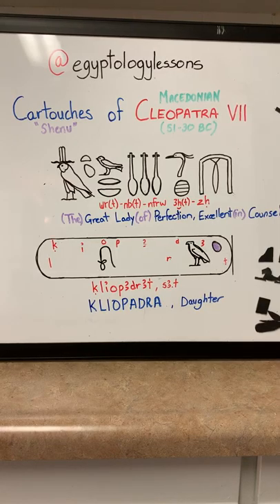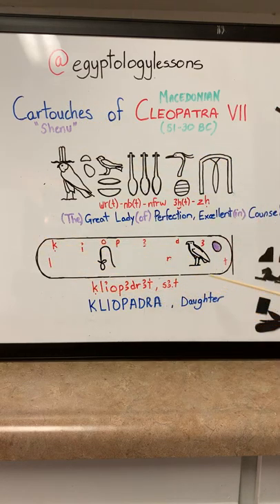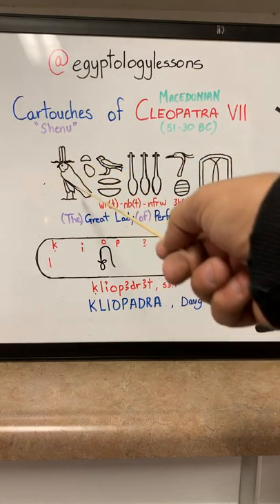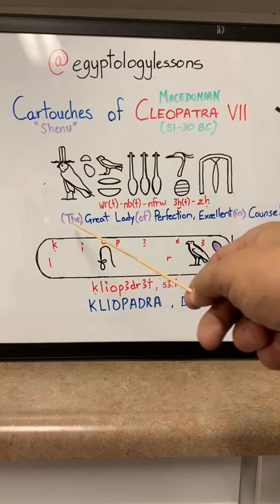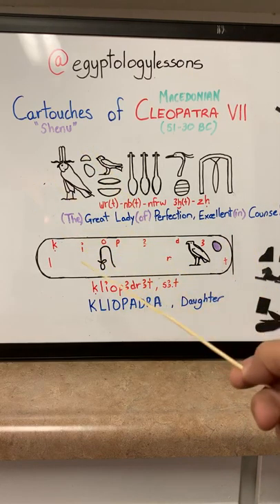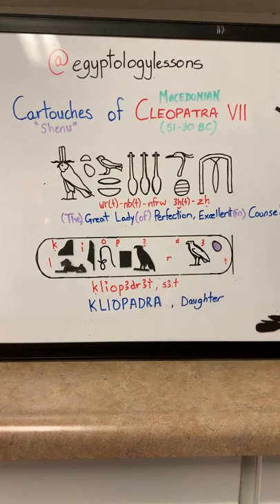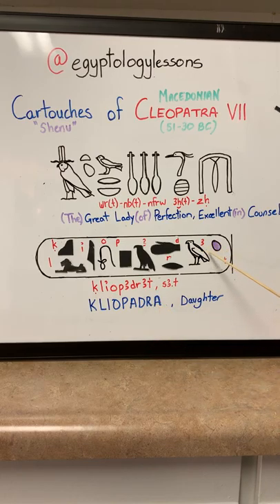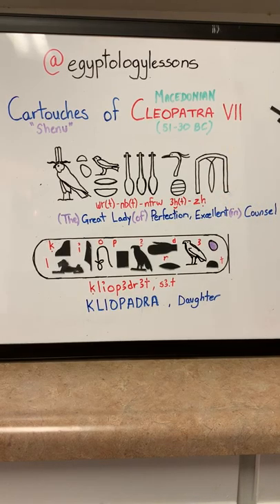Cleopatra VII’s Horus and Personal Names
This video explains and reads the the name of the famous ptolemaic queen, Cleopatra VII of ancient Egypt - Beloved Land  𓇾𓌸𓂋𓆵𓇋𓊖𓊖 “tA-meri”.𓏤

Cleopatra, daughter/goddess (𓈎𓃭𓇋𓍯𓊪𓄿𓂧𓂋𓄿𓏏𓆇), “ḳlı͗op3dr3” [KLIOPADRA]. Greek: Κλεοπᾰ́τρᾱ (69 – 10 or 12 August 30 BC).𓏤

She was the last active ruler of the Ptolemaic Kingdom of Egypt, nominally survived as pharaoh by her son Caesarion. As a member of the Ptolemaic dynasty, she was a descendant of its founder Ptolemy I Soter (𓊪𓏏𓍯𓃭𓇌𓋴), a Macedonian Greek general and companion of Alexander the Great.𓏤

After the death 𓅓𓏏𓀐 “m(w)t” of Cleopatra (by an Asp bite to the breast), Egypt became a province of the Roman Empire, marking the end of the Hellenistic period that had lasted since the reign of Alexander (336–323 BC). You can go to my YouTube Page at EgyptologyLessons to see more content.